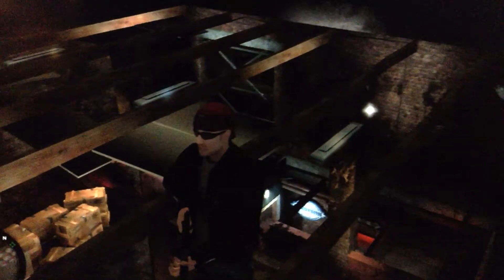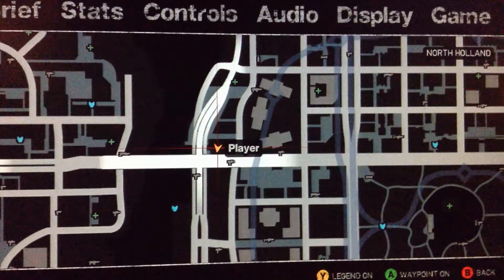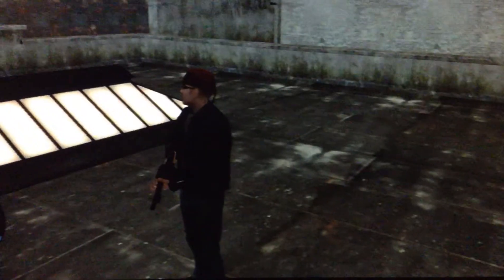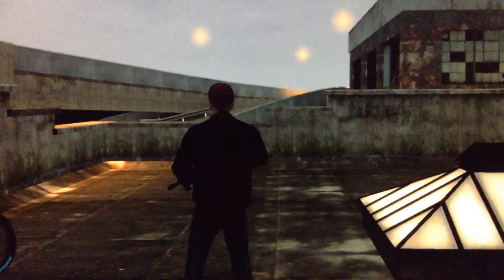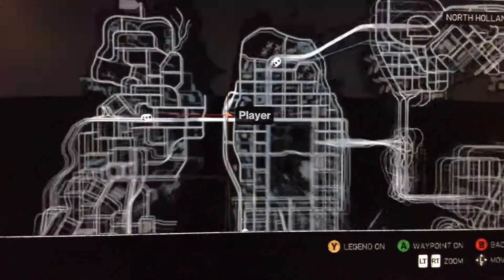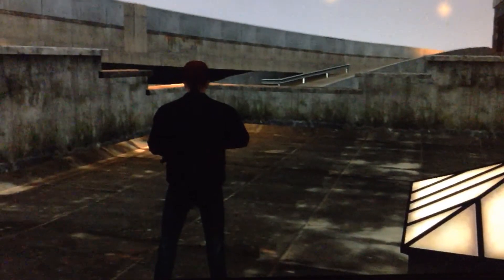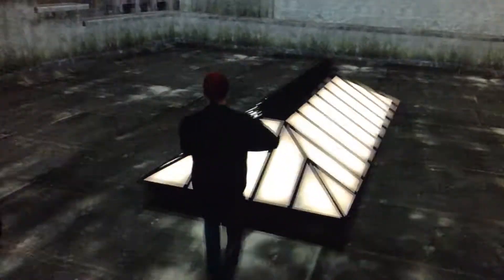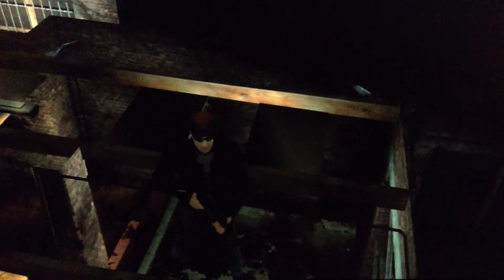GTA 4: TLAD | Biker Clubhouse Glitch (Xbox 360)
I've known about this glitch in GTA 4: The Lost and Damned ever since 2013, but never got around to making a video on it, so here it is now.

 🤖 Social Medias: Facebook/Twitter: VampireLord1024